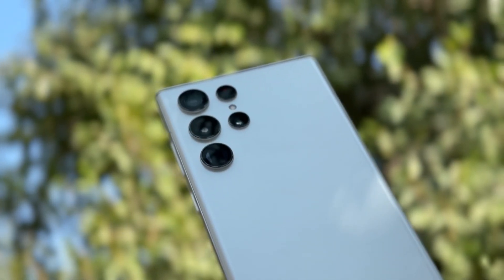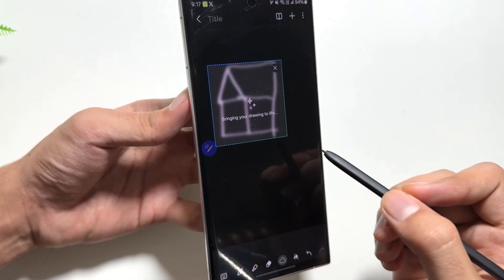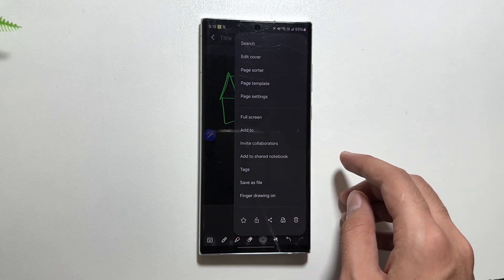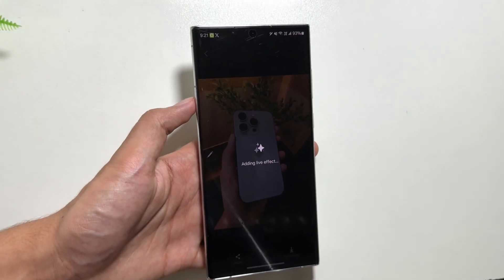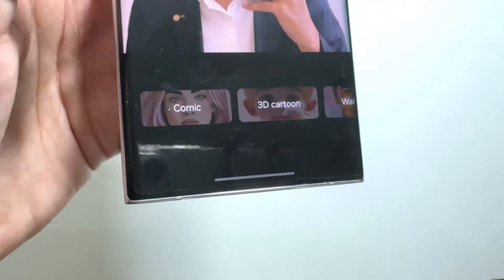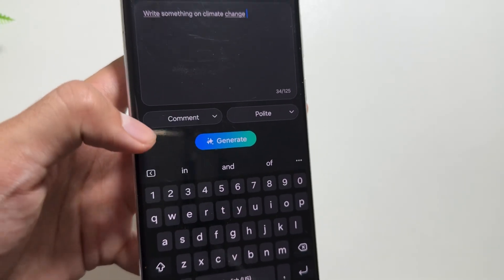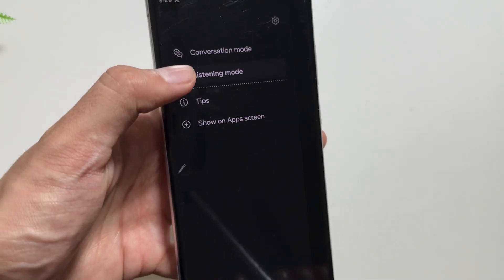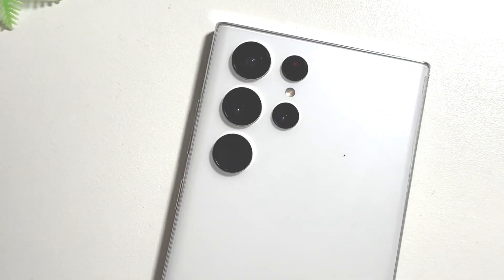Samsung Galaxy S22 Ultra - One Ui 6.1.1 Top New Features (Galaxy A.I)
So finally the one Ui 6.1.1 update is now rolling out for the Samsung Galaxy S22 Ultra and these are some of the new features that are coming with this new update